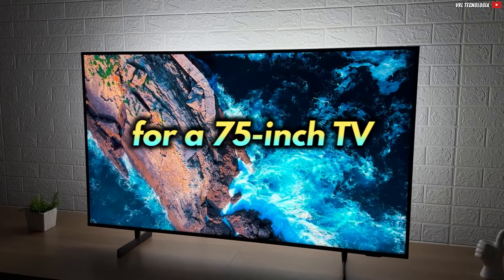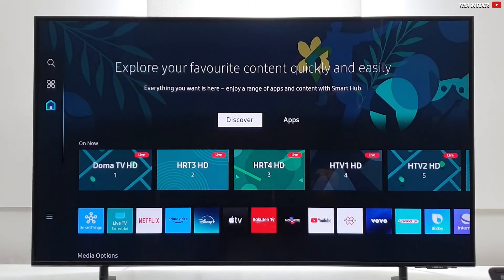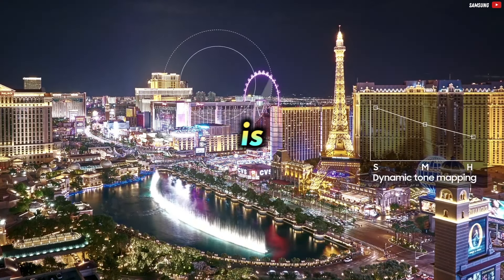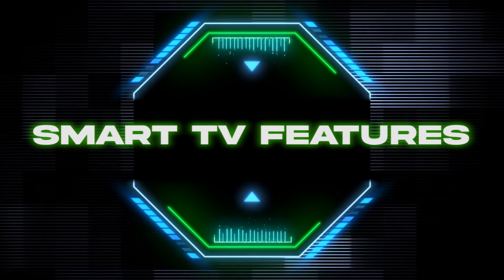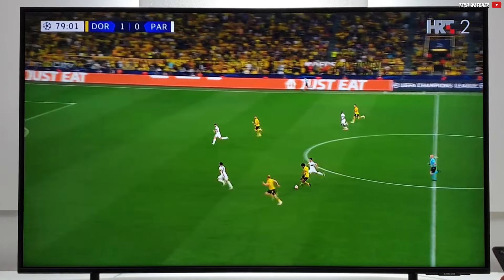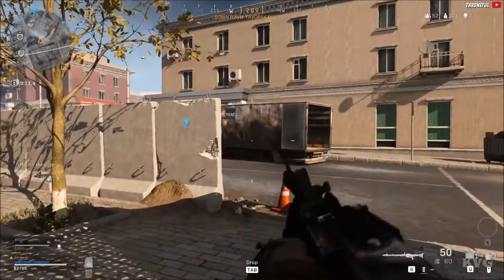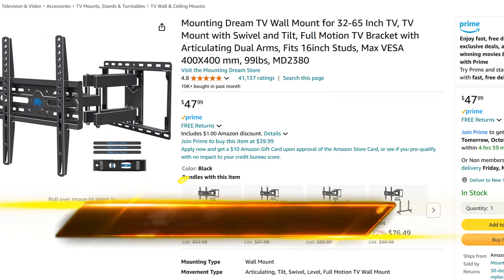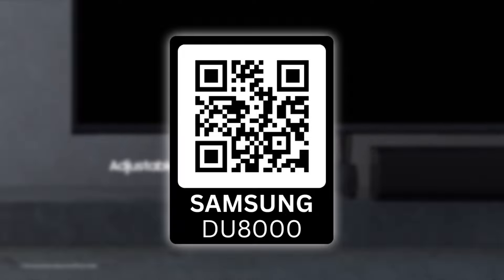BEST 75 Inch TV under $800! - Samsung Crystal UHD DU8000 Review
Are you looking for a 75 inch Smart TV up to 800 dollars? Then this video about the Samsung Crystal UHD DU8000 is perfect for you.

✅ Samsung Crystal UHD DU8000
✅ Amazon Fire Max TV Stick
✅ Sony Soundbar
✅ Wall Mount